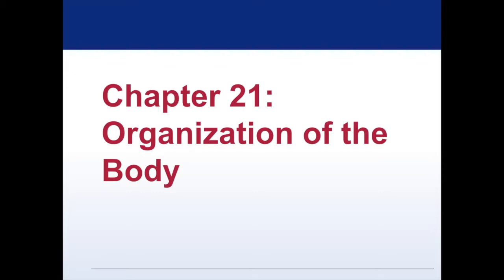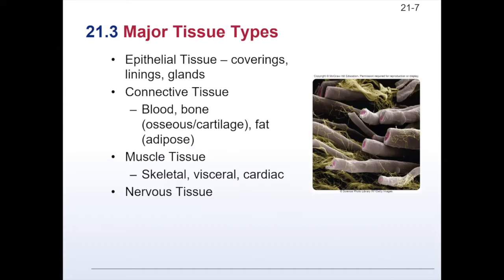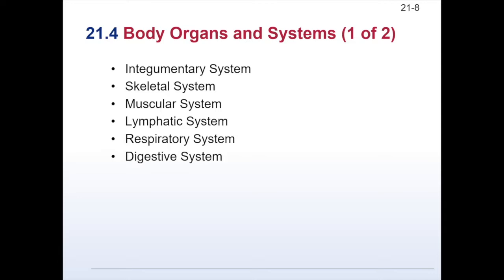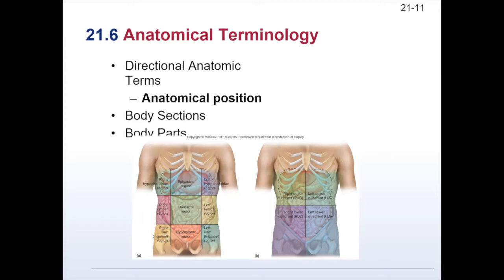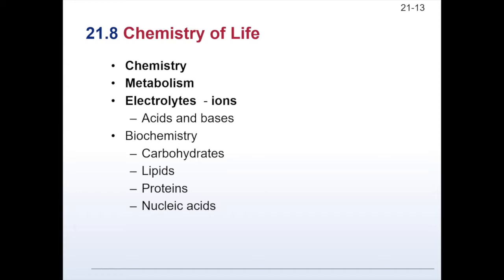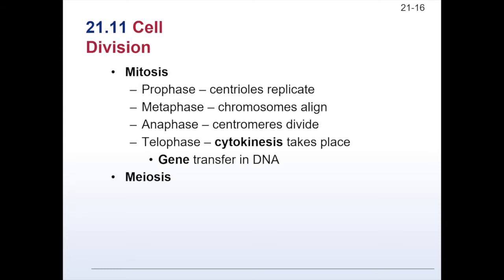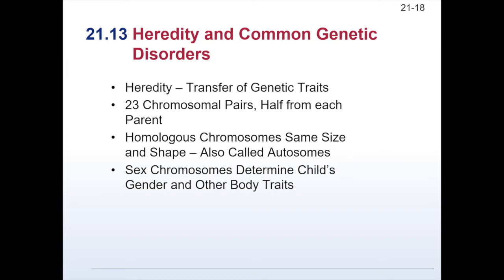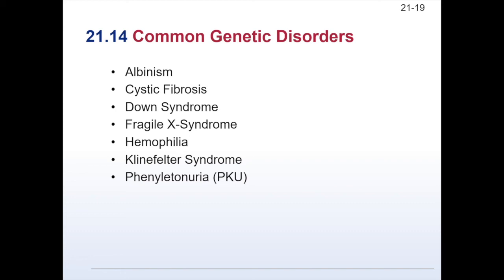Chapter 21: Organization of the Body